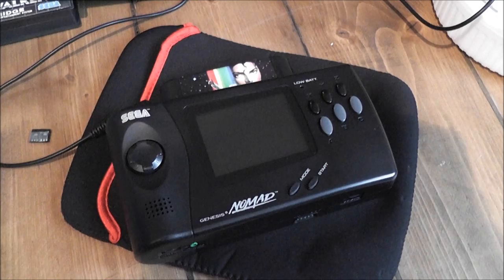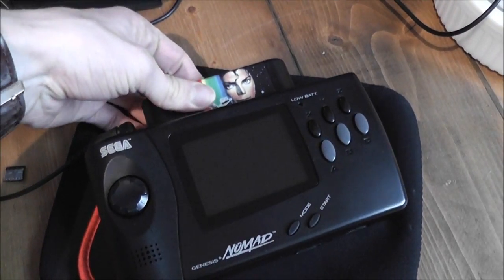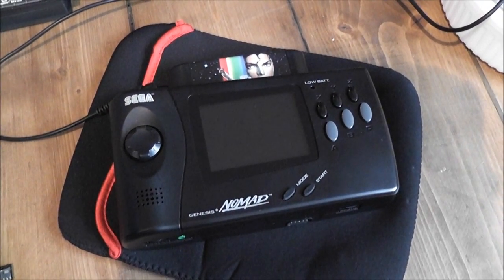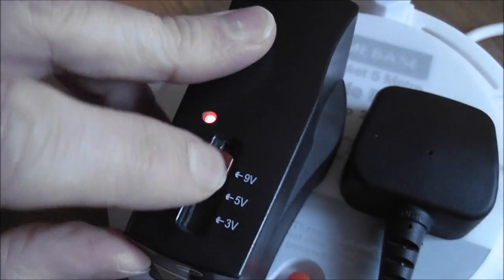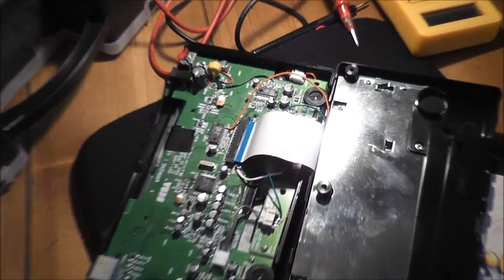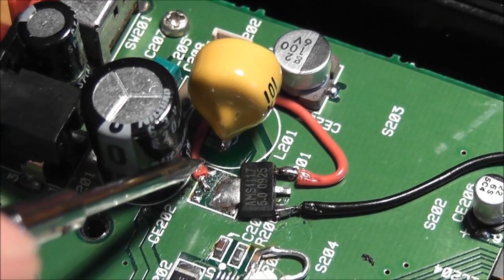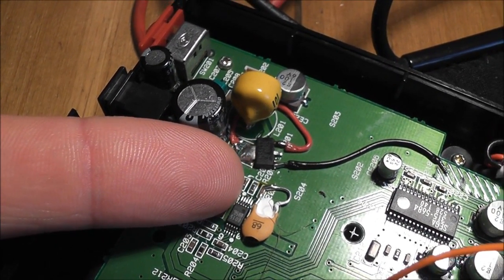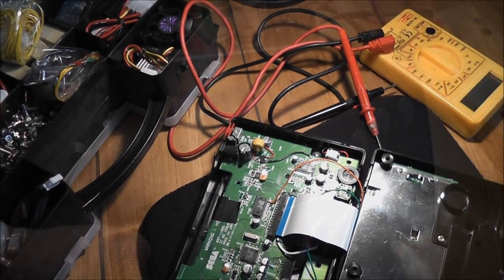My SEGA Nomad Died! :( - Voltage Regulator Fix - How To Repair A Dead Console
Well, all the power cycles from testing out my battery mod, LCD screen mod and general everyday use have taken their toll on my poor Sega Nomad :( . I suppose It's not really surprising given the consoles age and all the abuse it's received since the mid 90's. But!, there is hope! :). In this video I show how to bring a seemingly dead and unresponsive console back to life. All you need to do is fit a new voltage regulator which is a very cheap and reasonably easy part to replace.

Original 2008 thread I found and got this information from (thanks to jb143)..

Replacement part used,
LM1117  Voltage Regulator 5V 800mA
Actual value of device AMS1117 5.0 SOT-223

Bought from ebay seller,

I'll add some macro stills with info on solder points soon (if I forget remind me :P).